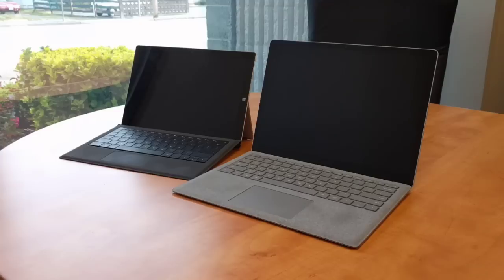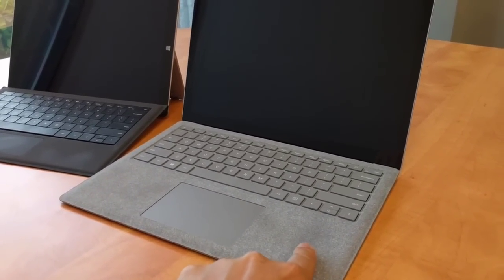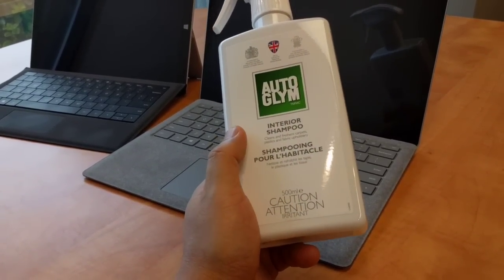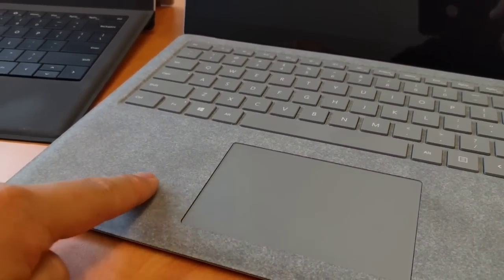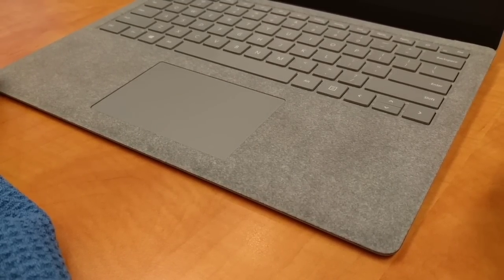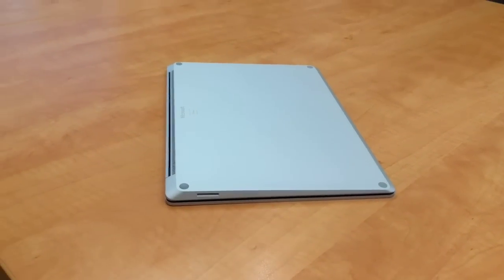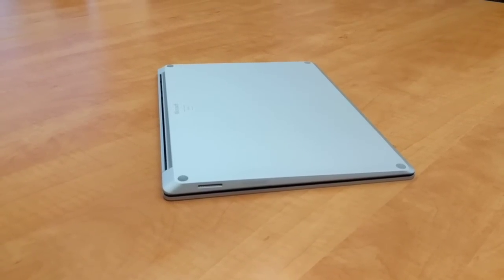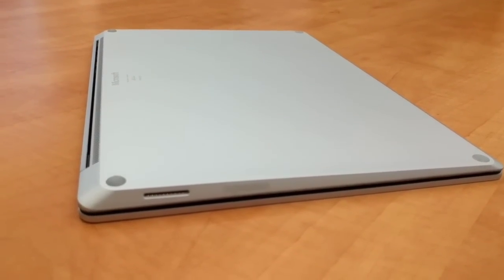Surface Laptop Review - Alcantara Keyboard Stains After 3 Weeks!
My crappy long winded review of the new Microsoft Surface Laptop. The keyboard palm area shows discoloration/stains with usage after only 2-3 weeks. I try to clean with dish soap and water and share my thoughts about the laptop. I didn't bother using the interior shampoo product as the results from just dish soap and water was good enough.